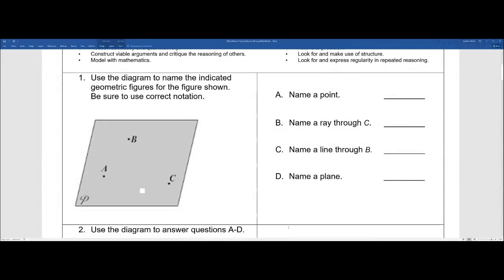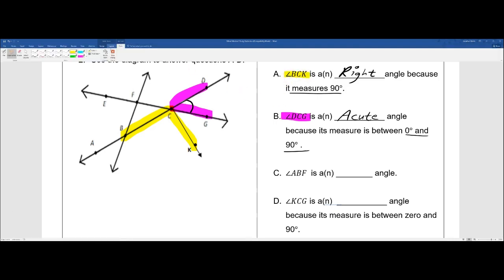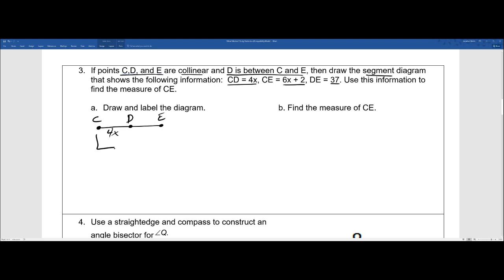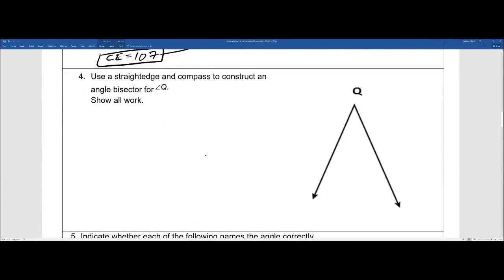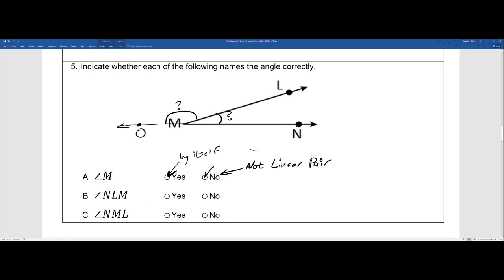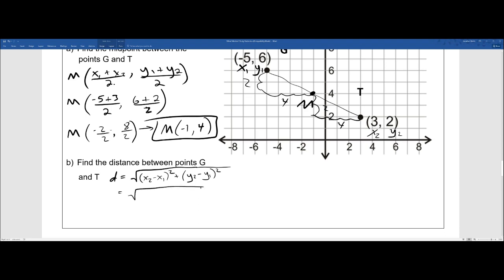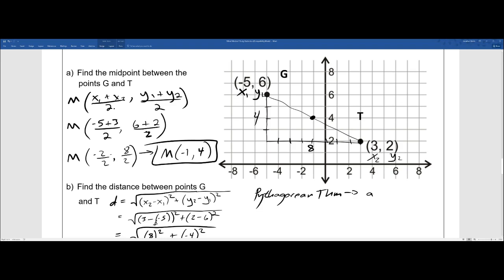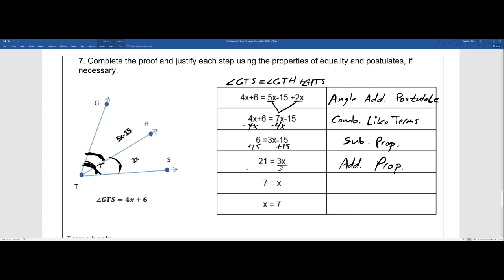Geometry Module 1 Test Review